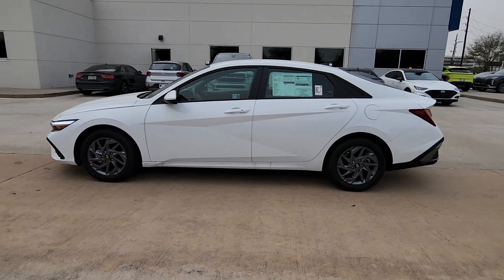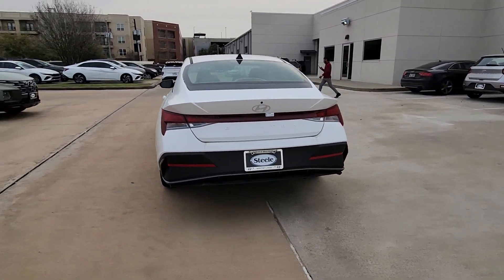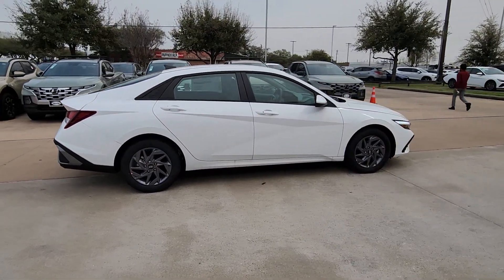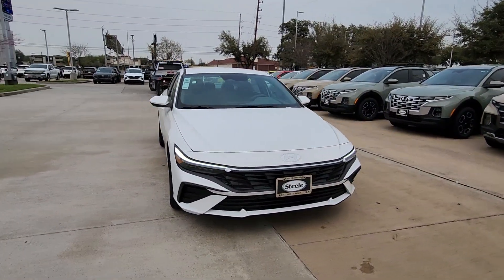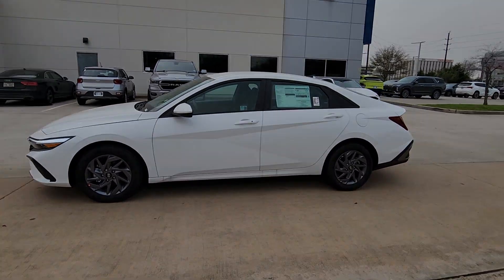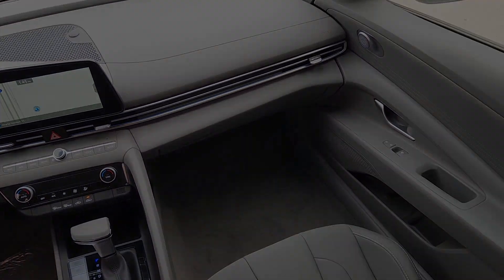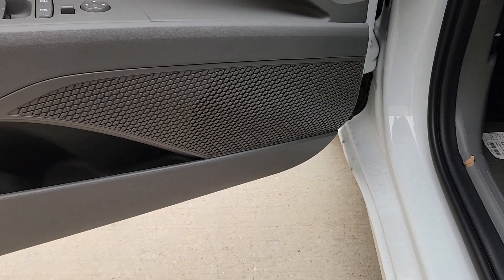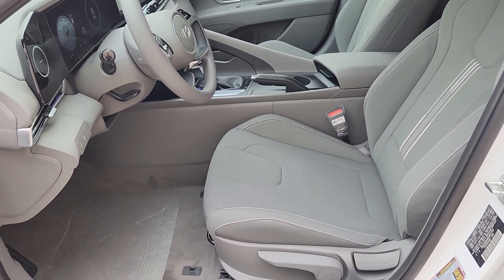2024 Hyundai Elantra SEL TX Houston, Katy, Friendswood, Sugarland, Rosenberg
New 2024 Hyundai Elantra SEL available at Steele South Loop Hyundai located in 8811 Lakes at 610 Dr, Houston, TX, 77054. Servicing the Houston, Katy, Friendswood, Sugarland, Rosenberg area.